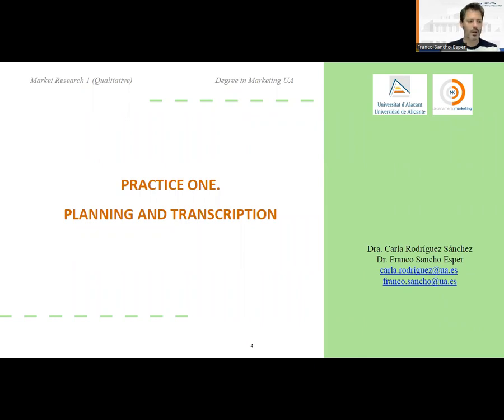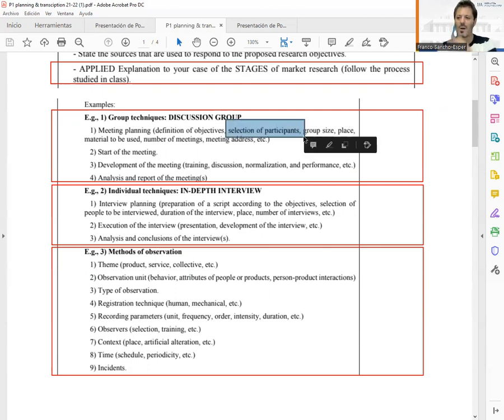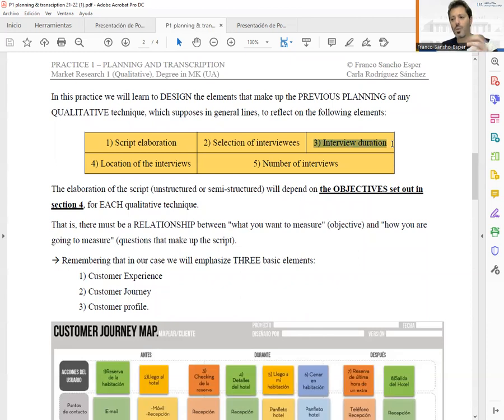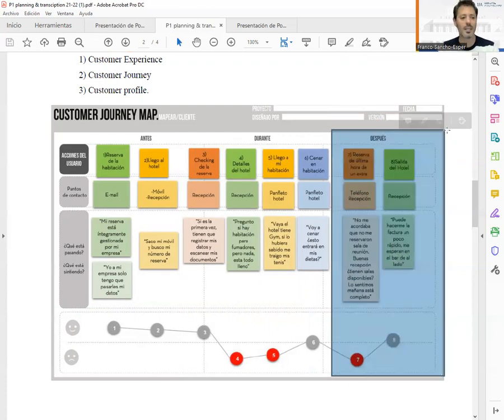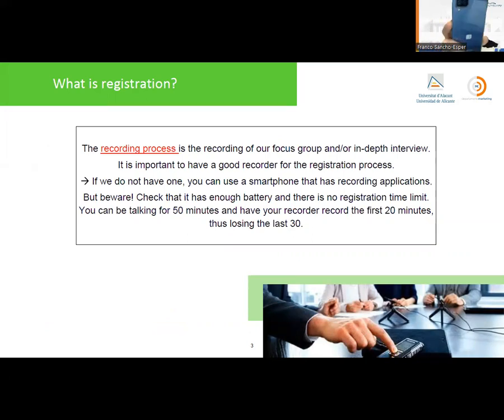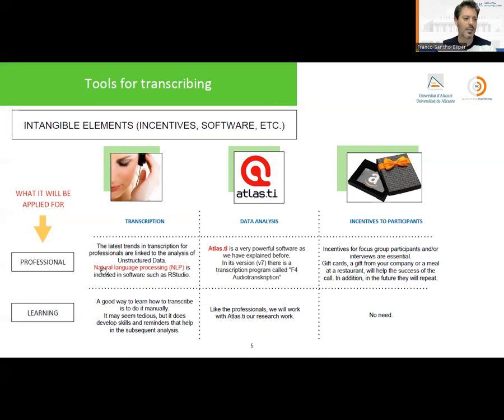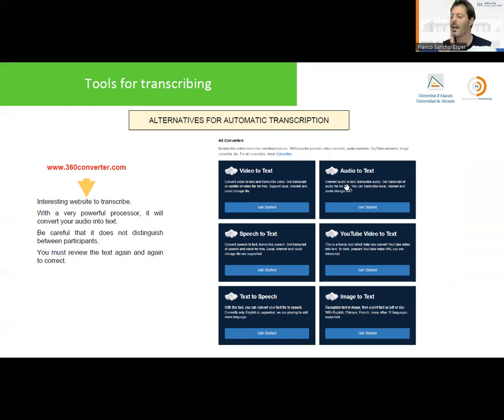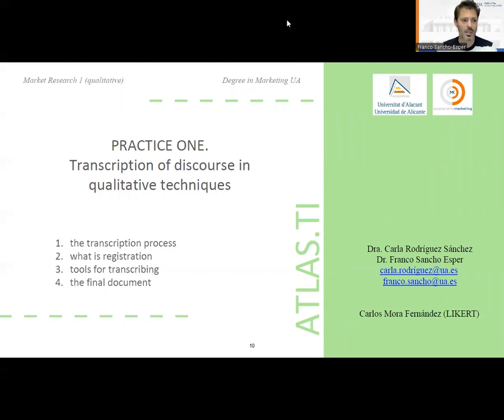P1 Qualitative research planning & transcription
Explanation on how plan a qualitative research & how to transcribe the outcomes into text.
Qualitative Marketing Research, Degree in Marketing, University of Alicante (Spain)